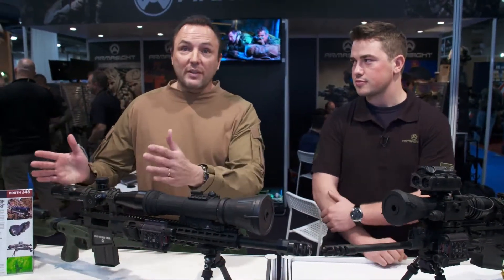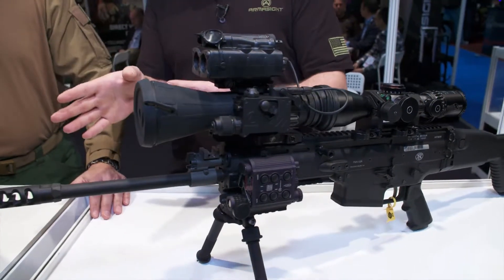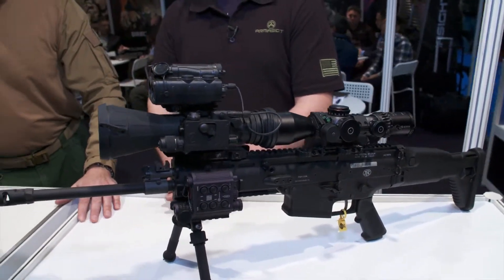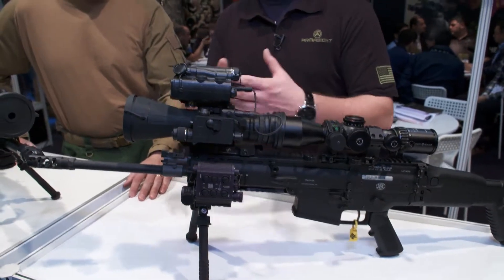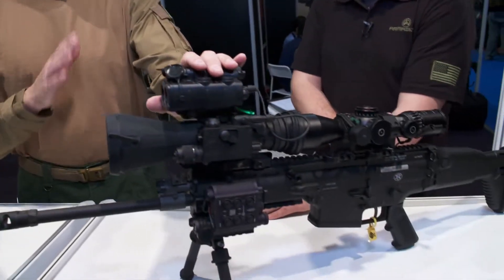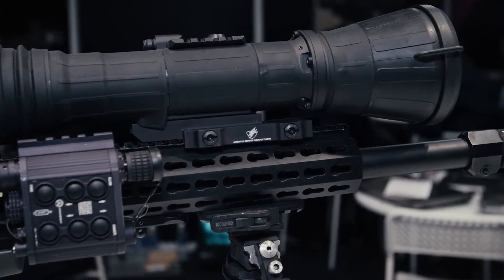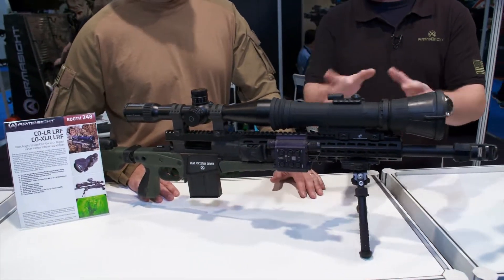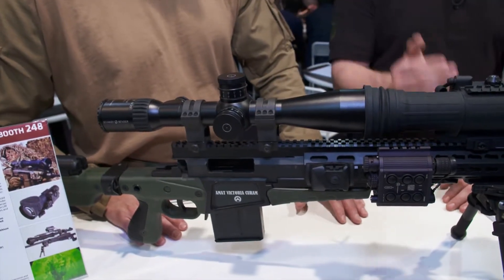Karl Erickson Reviewing CO XLR, CO LR and AMRF at Shot Show 2016